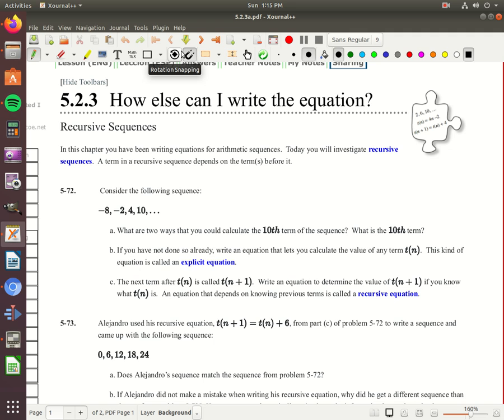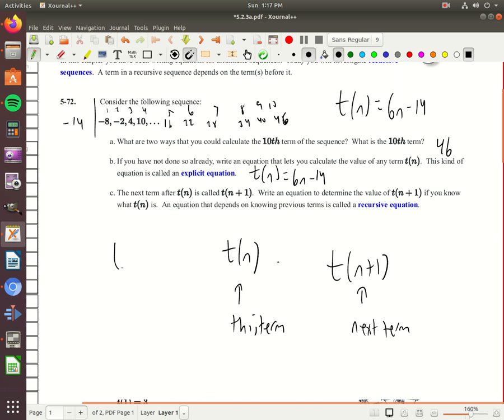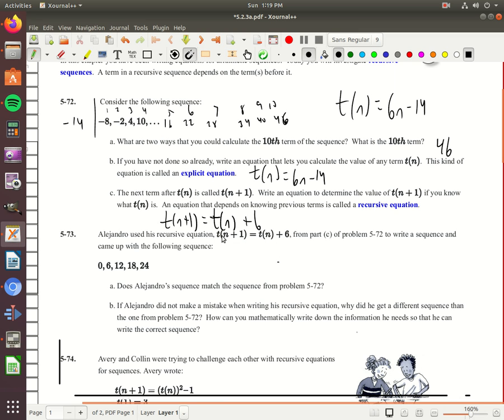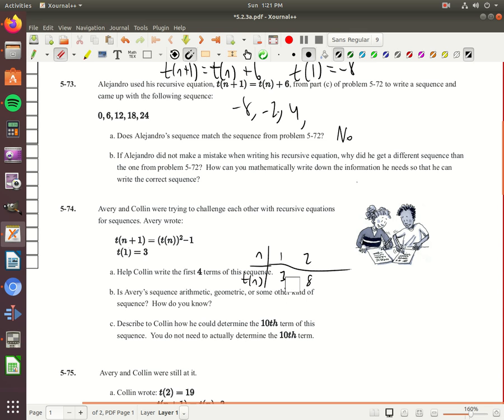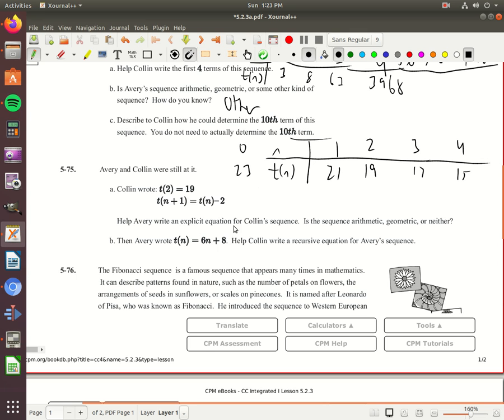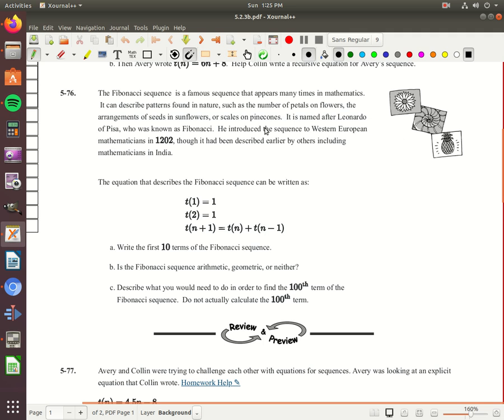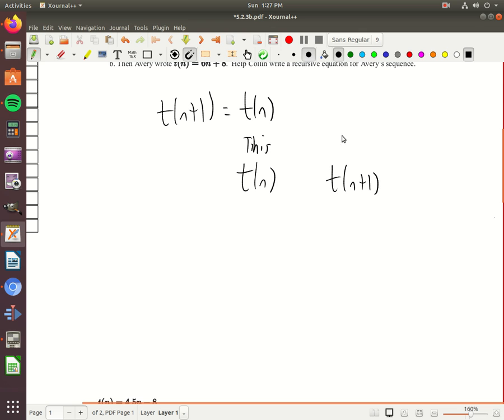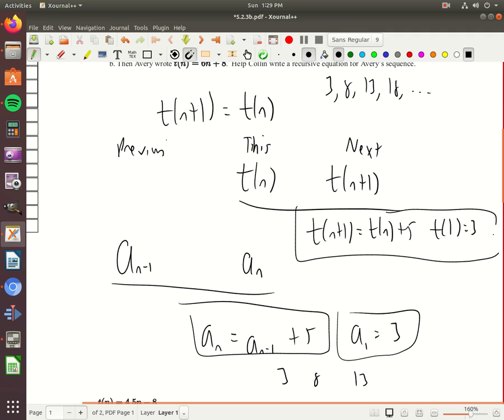Int 1 - 5.2.3